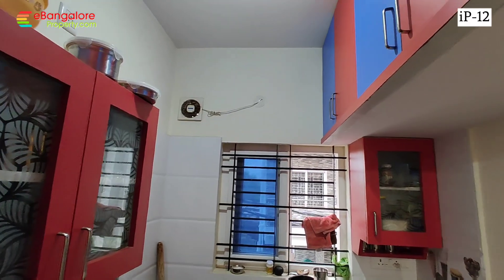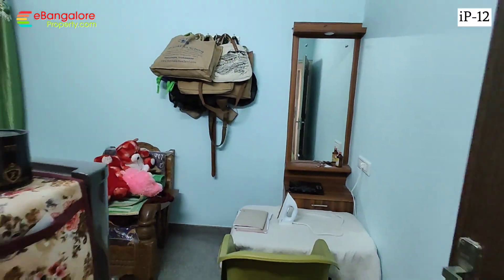Hosa Road 30x40 Rental Income Building with Otis Lift For Sale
Premium investment Property No.12 off Hosa Road, Just 2.3km from Hosa Road Signal & Metro Station, Hosur Road, Bangalore, much before Electronic City, good connectivity to Sarjapur Road too.

Earn Rs.1 Lakh Rental Income per Month, Owner Built 30x40 Building For Sale, 2021 Construction Fully Tenanted, 2BHK x 4 Units, 1BHK x 5 Units, + Studio, OTIS Brand Central Lift, 6500 sft SBU Area, Own Borewell, Granite Flooring, Premium Construction, UPVC Windows 3 Track, all Interiors Included. 25ft Tar Road, Fully Developed Locality with all amenities within walking Distance. BBMP B Khata Property, Clear Titles, 70% Bank Loan Available.

Above iP-12 Property is Priced at Rs. 235 Lakhs Negotiable.

Kindly Watch and Listen to Complete Video Read the Full Description then Call- for further Information and sitevisit.

Bangalore, Karnataka, India. Tuesday, 20th December, 2022. English Audio.